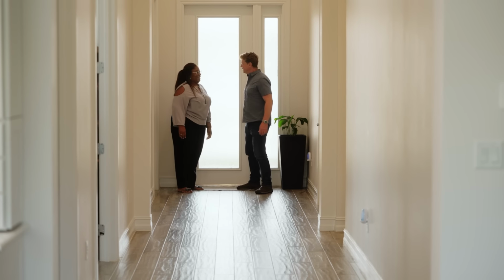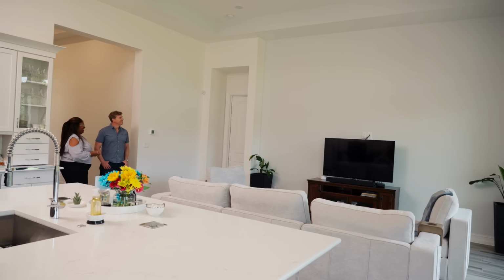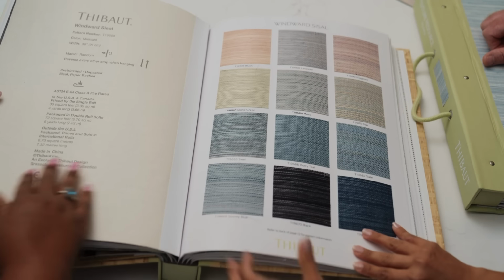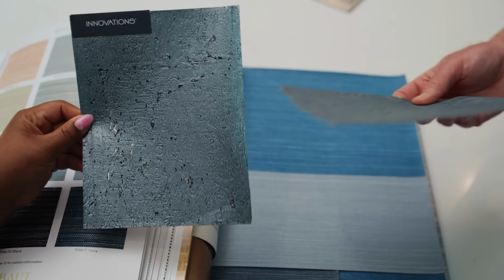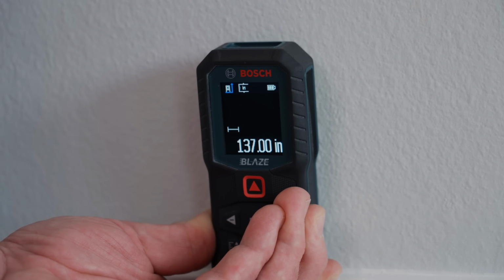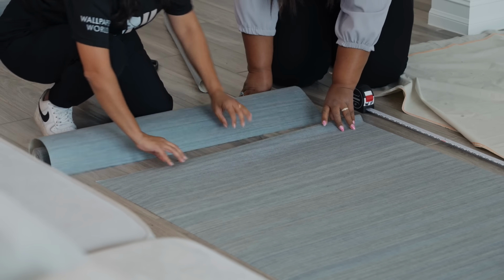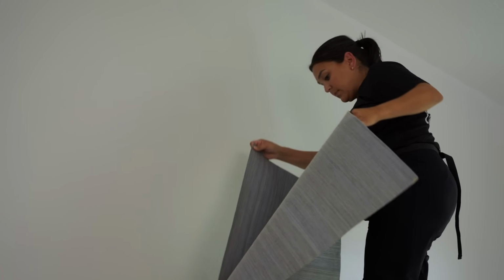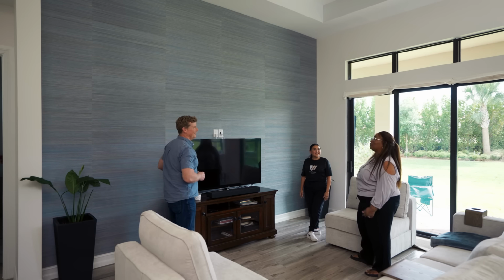How to Create a Wallpaper Accent Wall | Ask This Old House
In this video, A homeowner wanted to upgrade an accent wall with wallpaper. After a failed attempt, she called the team at Ask This Old House for help with textured wallpaper, and host Kevin O’Connor delivered.

An accent wall is a great way to express your creativity and style. When a Miami homeowner decided to upgrade her space, she called on the Ask This Old House team for help with wallpaper. With the help of a local wallpaper expert, host Kevin O’Connor helps apply a grasscloth wallpaper wall that really stands out.

To install a sisal grasscloth wallpaper be sure the wall surface is thoroughly cleaned. To prep the walls, apply a pre-wallcovering primer using roller brushes A pole extension will be needed for high walls.

Apply the adhesive to the back of the wallpaper with roller paint brushes and let it sit for 2-5 minutes to allow the adhesive to absorb into the paper.

Use a plastic smoothing tool to remove any air bubbles or imperfections.

Install instructions may vary depending on wallpaper material.